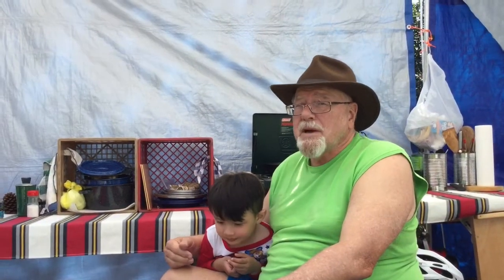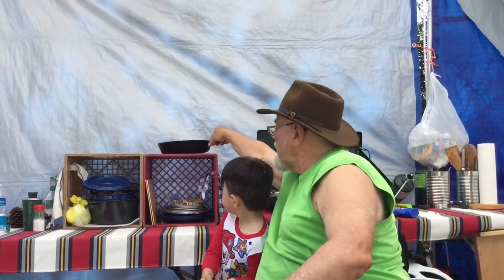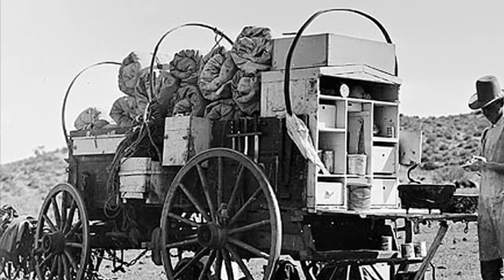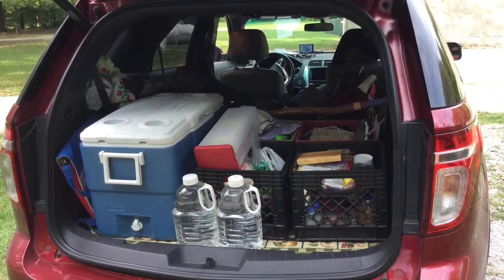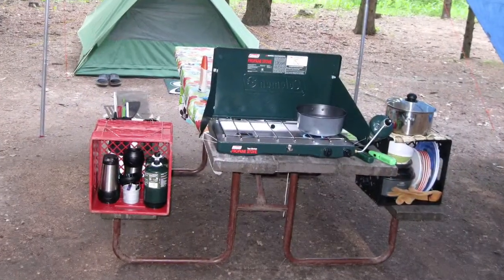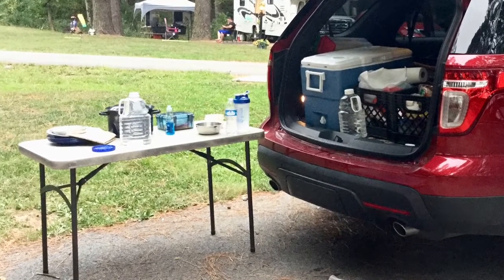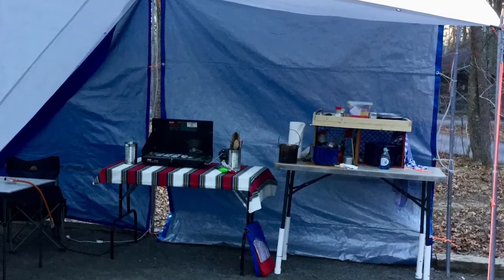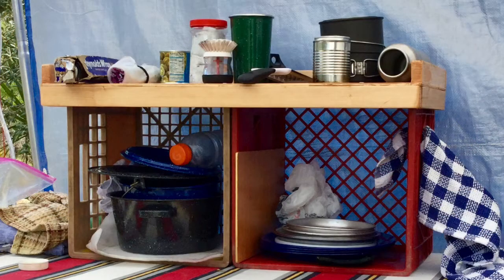Top Shelf for Your Camp Kitchen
Are you looking for a new way to organize your kitchen equipment? If so, consider two milk crates and a "Top Shelf." This combination  allows you to organize all of your pots, frying pans, plates, bowls, cooking utensils, eating utensils, and other kitchen gear into a small convenient space.

For more information about this top shelf and other camp kitchen equipment, please visit my web